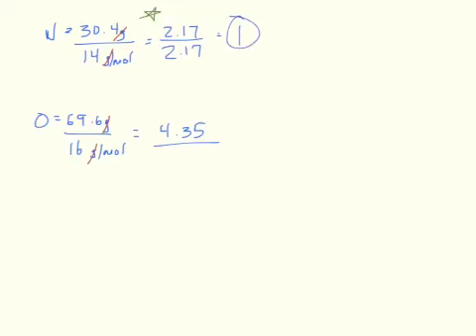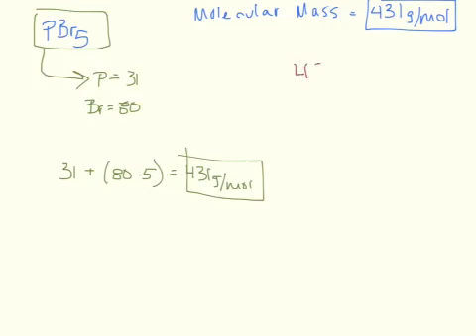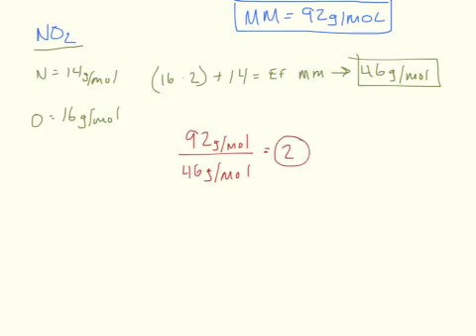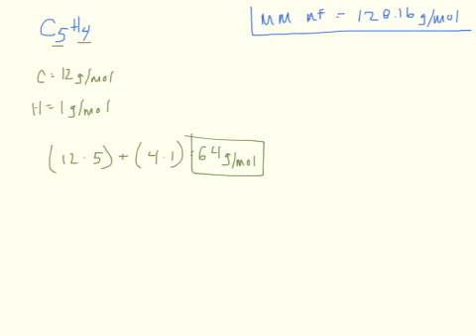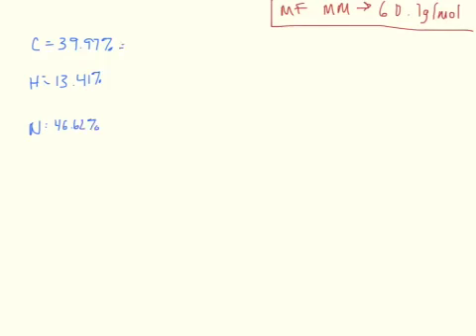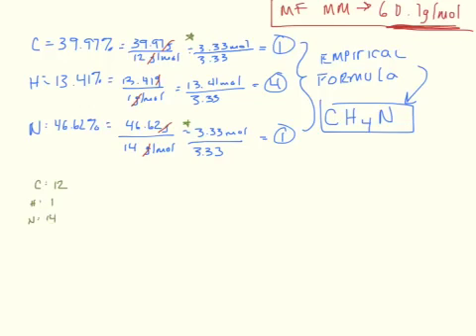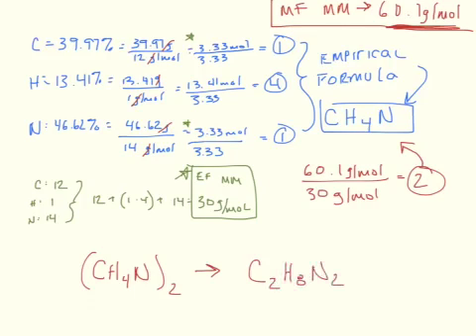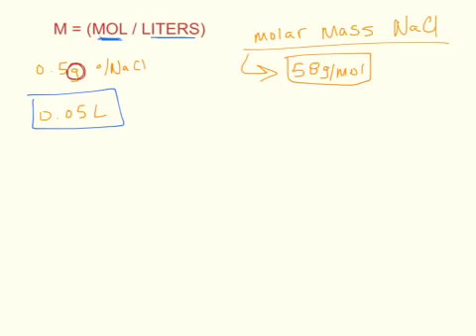Empirical, molecular, and molarity video2